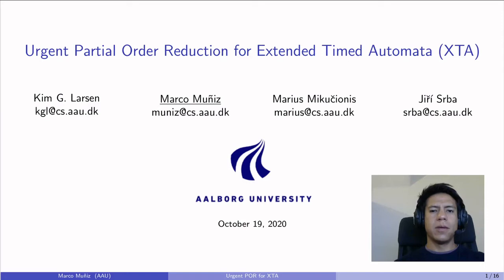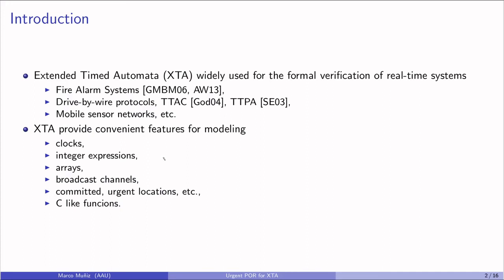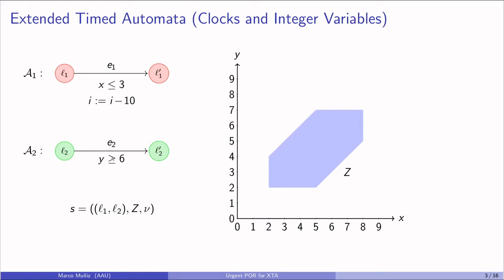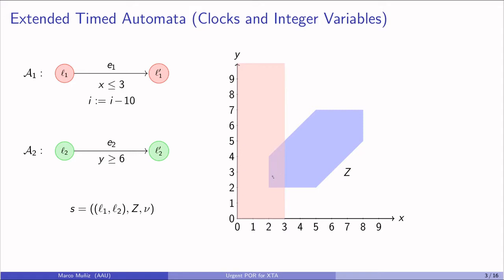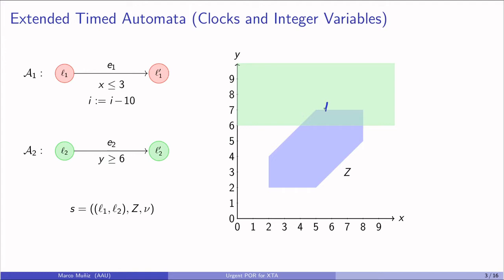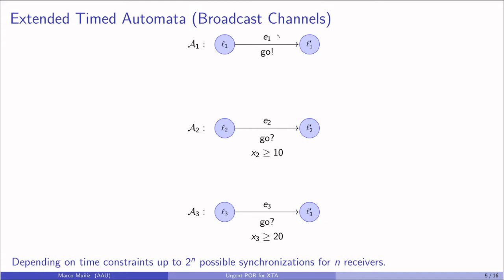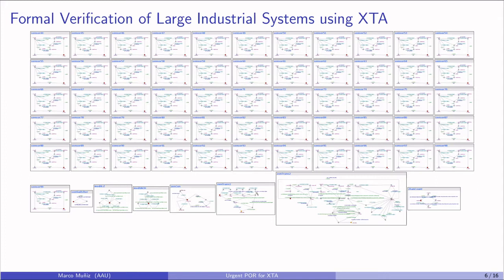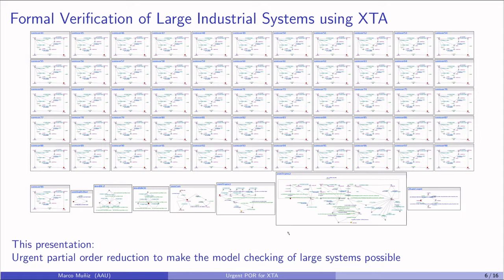Urgent Partial Order Reduction for Extended Timed Automata (ATVA2020))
We propose a partial order reduction method for reachability analysis of networks of timed automata interacting via synchronous
channel communication and via shared variables. Our method is based
on (classical) symbolic delay transition systems and exploits the urgent
behavior of a system, where time does not introduce dependencies among
actions. In the presence of urgent behavior in the network, we apply partial order reduction techniques for discrete systems based on stubborn
sets. We first describe the framework in the general setting of symbolic
delay time transition systems and then instantiate it to the case of timed
automata. We implement our approach in the model checker Uppaal and
observe a substantial reduction in the reachable state space for case studies that exhibit frequent urgent behaviour and only a moderate slowdown on models with limited occurence of urgency.